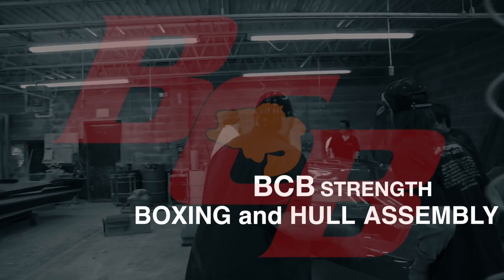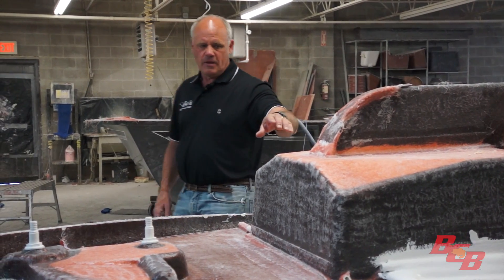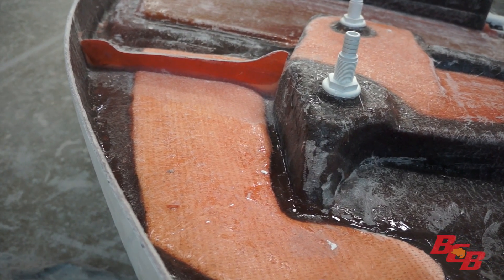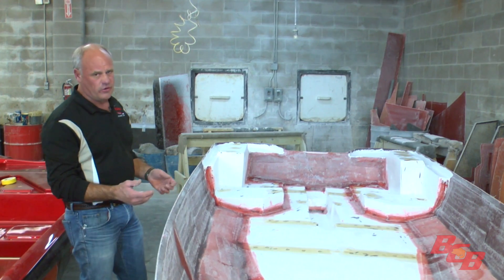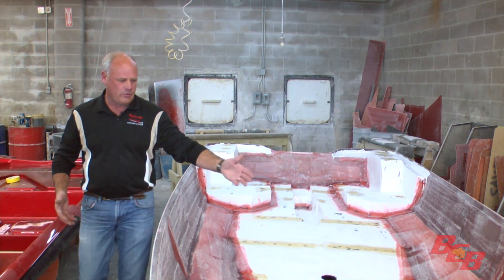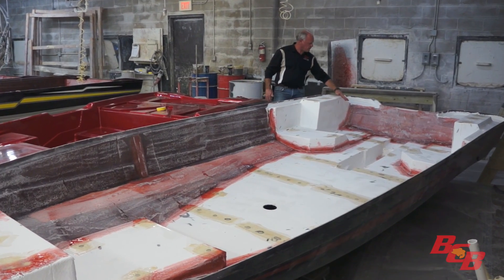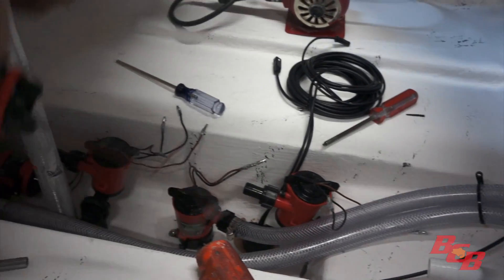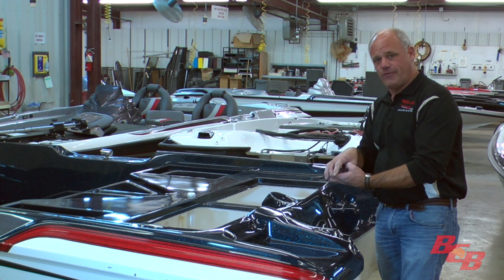Bass Cat Boats - Boxing and Hull Assembly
Rick Pierce takes you through the deck assembly of a Bass Cat Boat. See what goes into the one-piece fiberglass units, and how this construction helps you throughout your years of ownership.